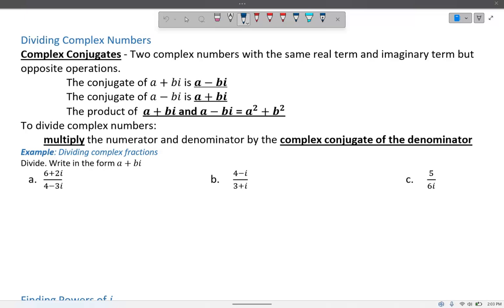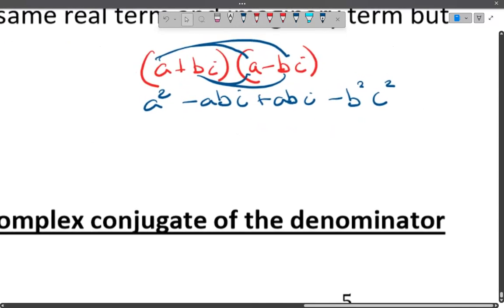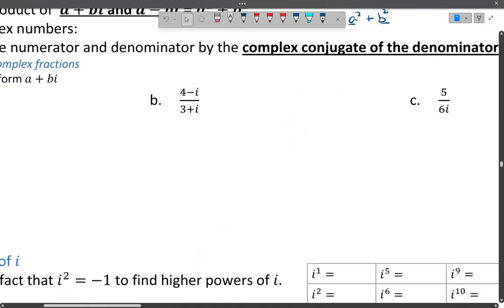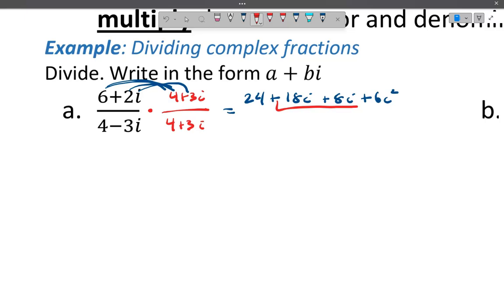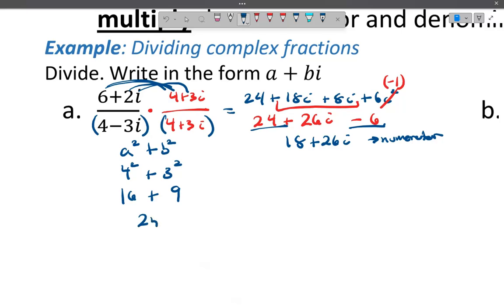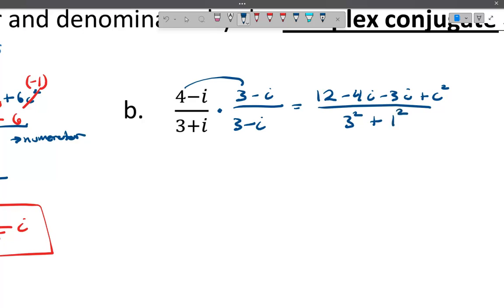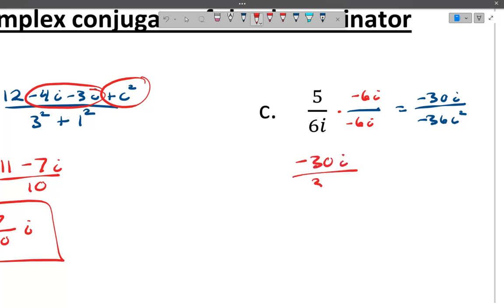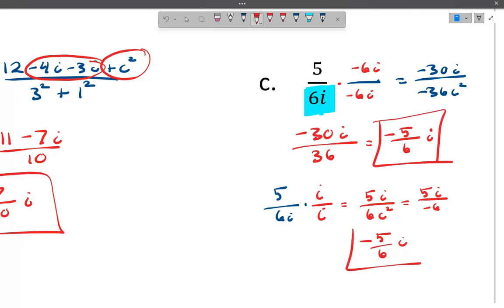Alg II - 7.7 Part 2 - Dividing Complex Numbers